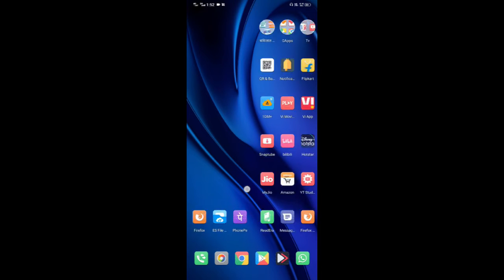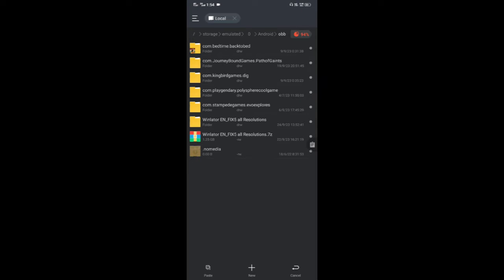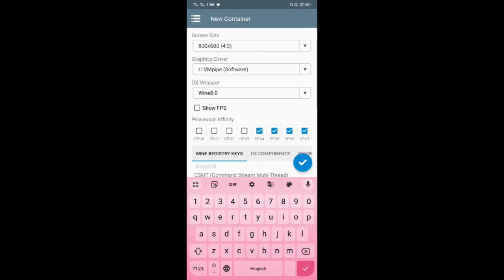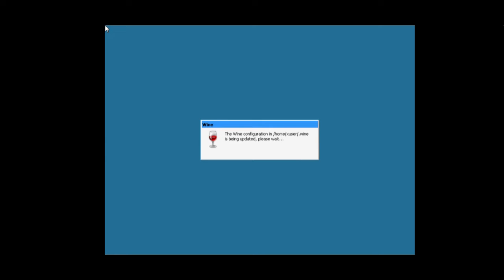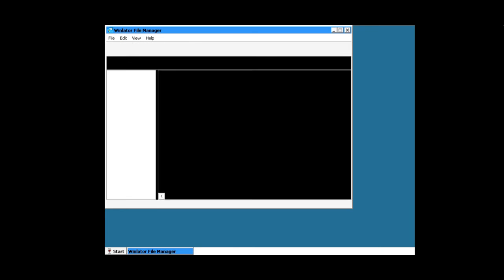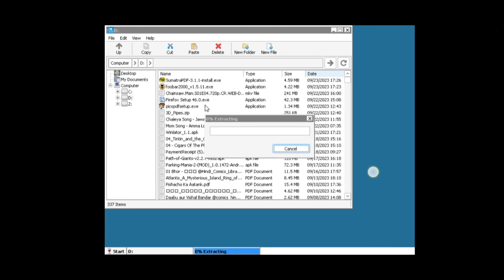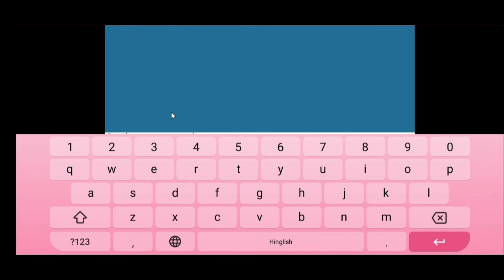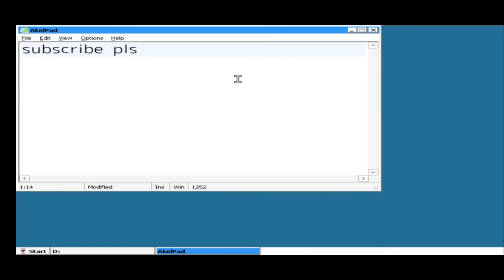WINLATOR : INSTALL AND SETUP GUIDE - WINDOWS PC EMULATOR FOR ANDROID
Winlator is android app that allow users to Install Windows Environment in android phones.